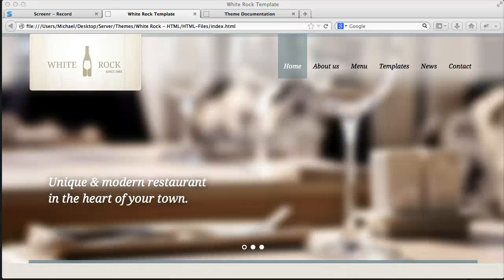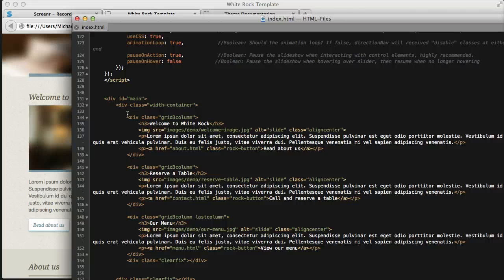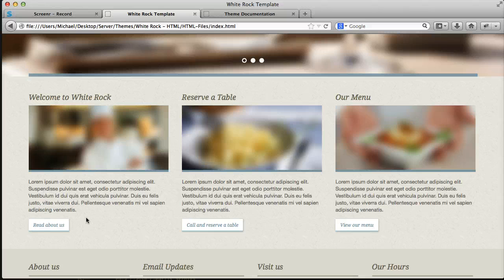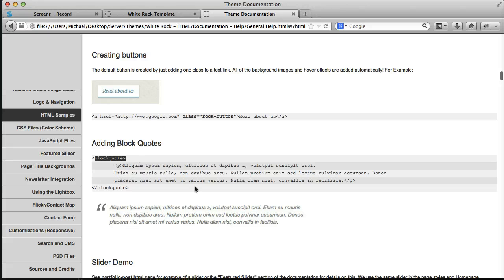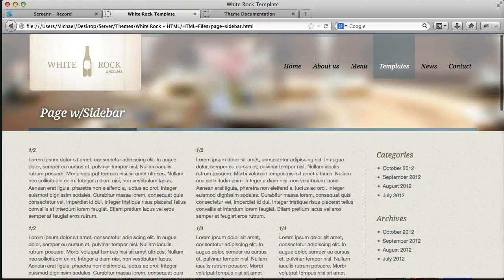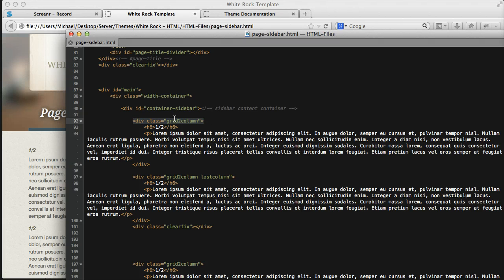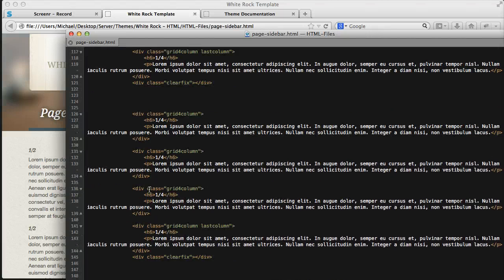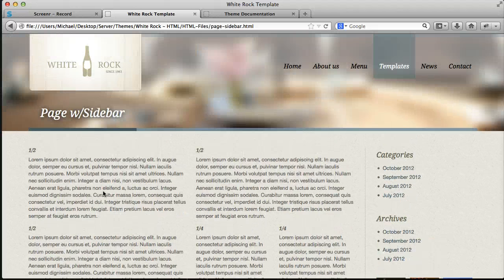White Rock HTML Samples